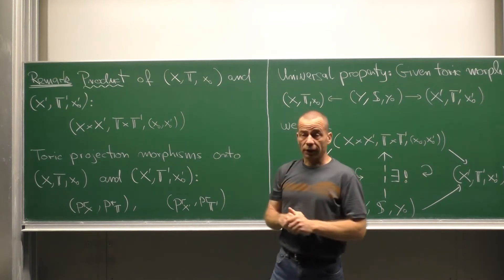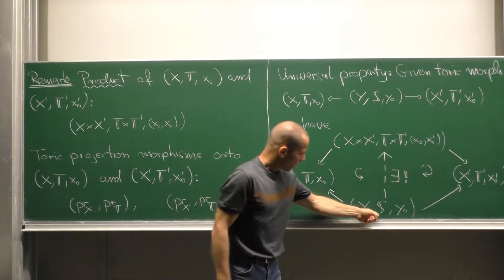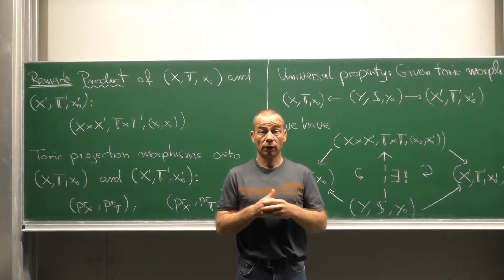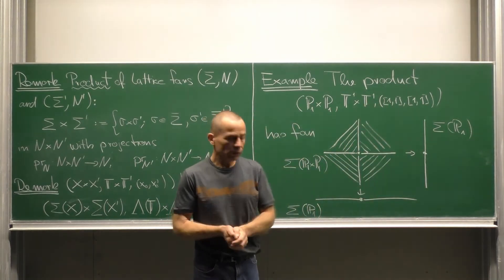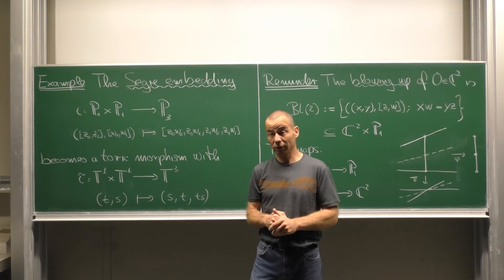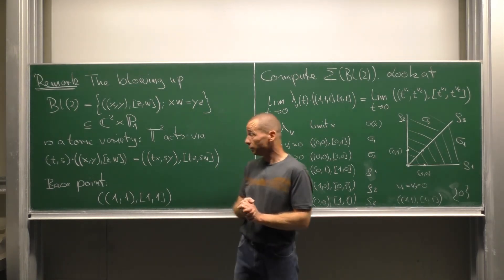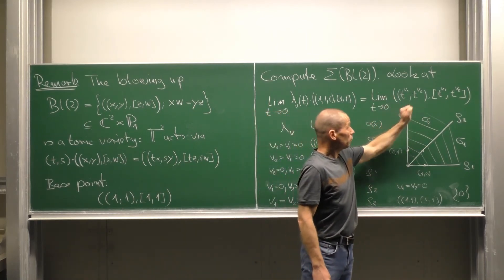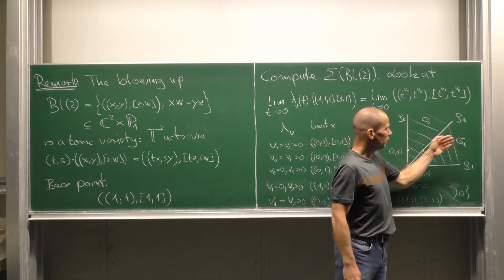Products, Segre embedding and blowing up